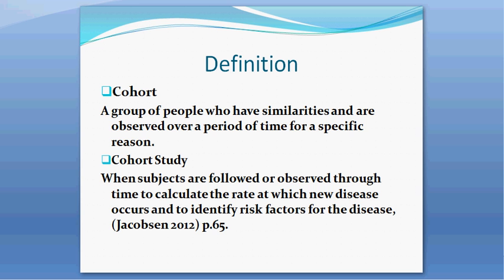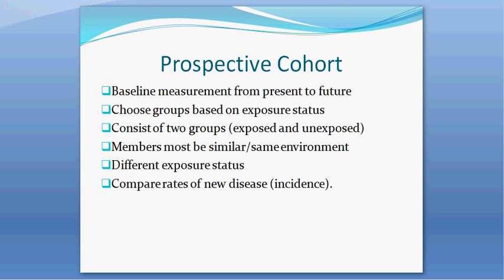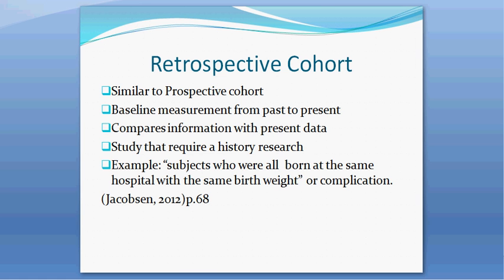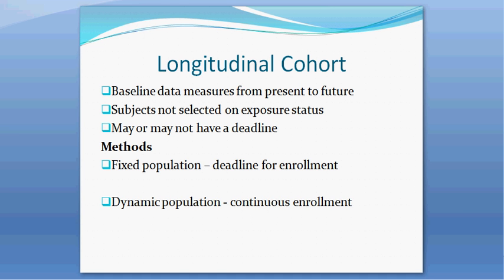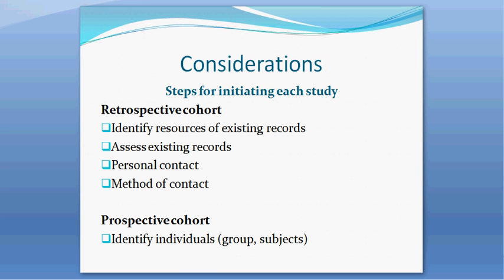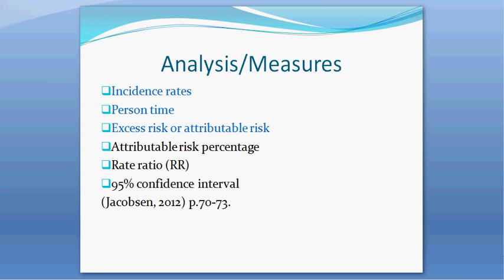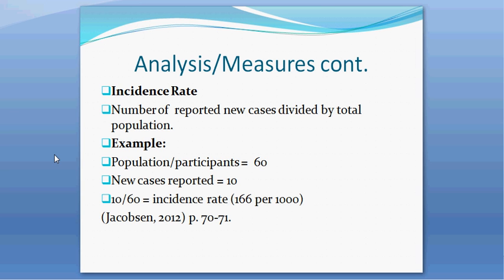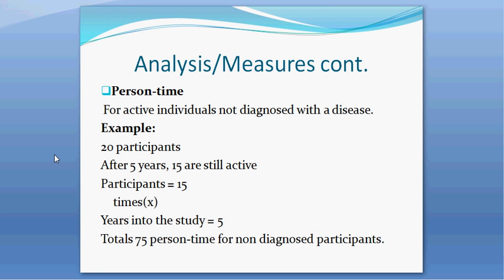Cohort study powerpoint presentation